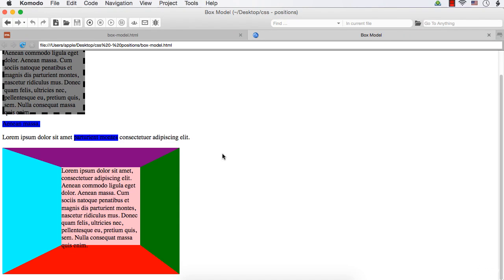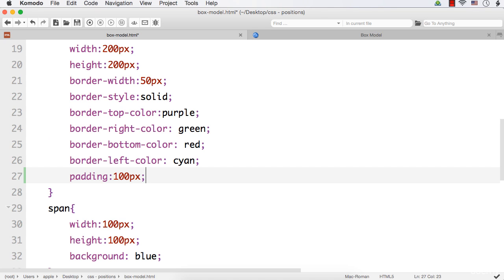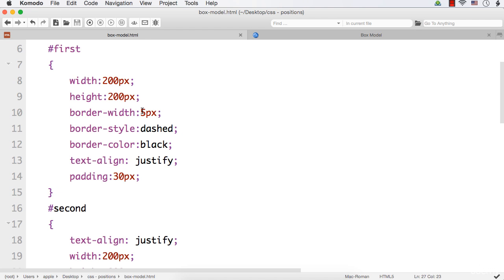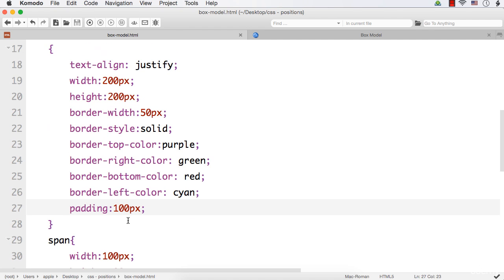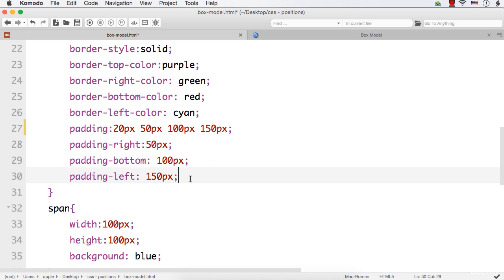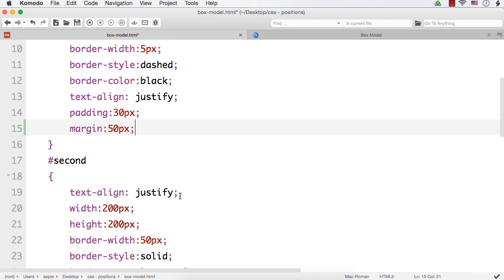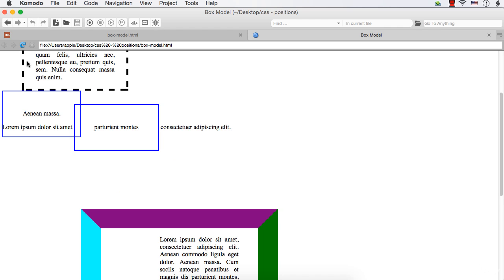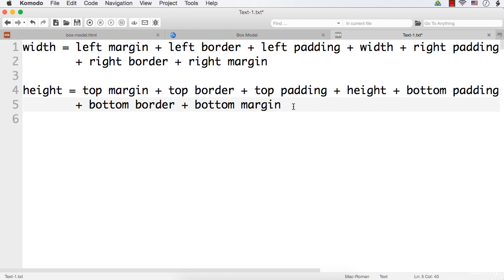007 margin and padding Properties Set Space Around Content and Between Elements